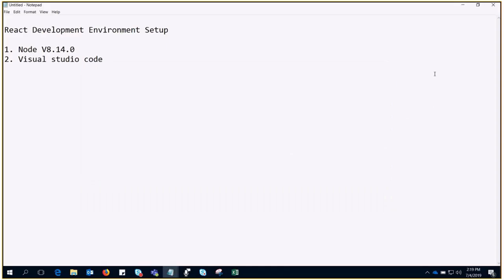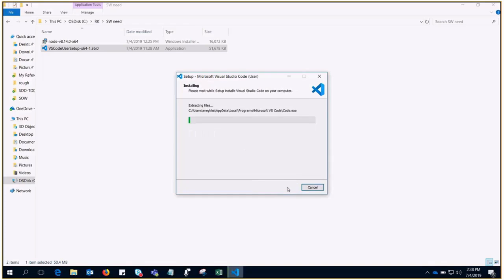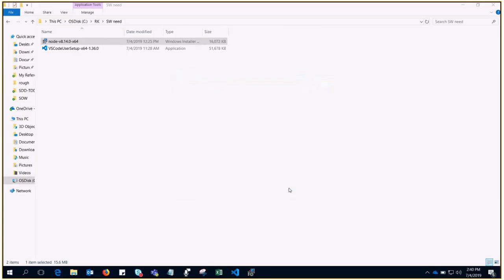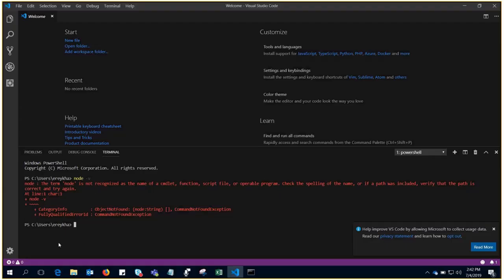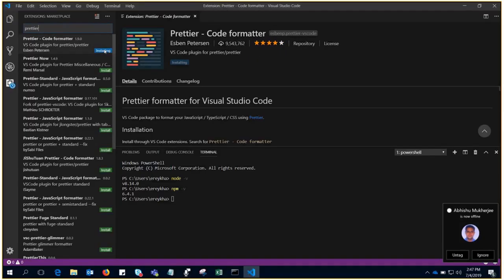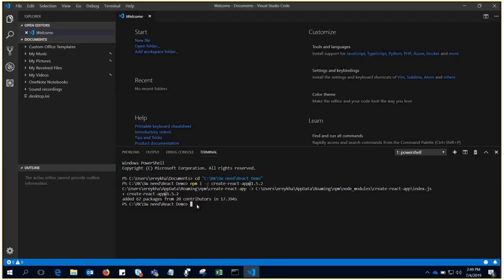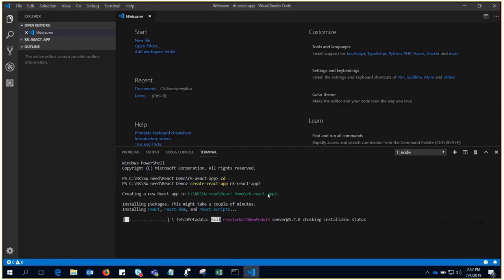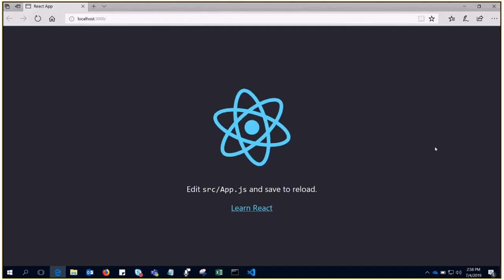React Environment Setup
Know how to setup your environment ready for creating react based applications. It covers downloading of needed software from internet & install & configuration to setup the environment in you laptop or desktop.